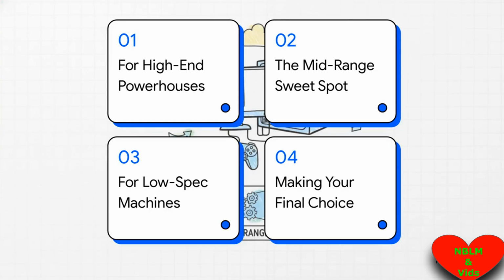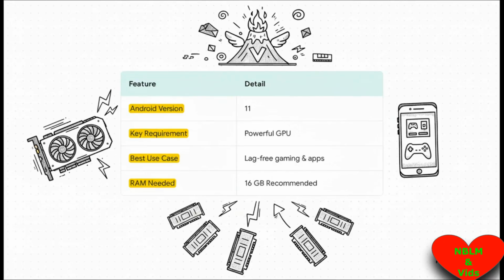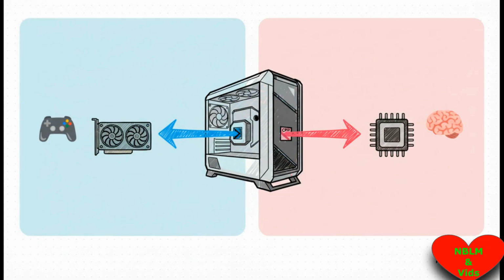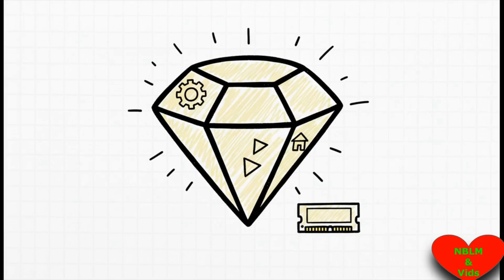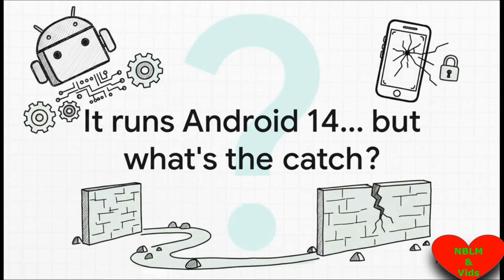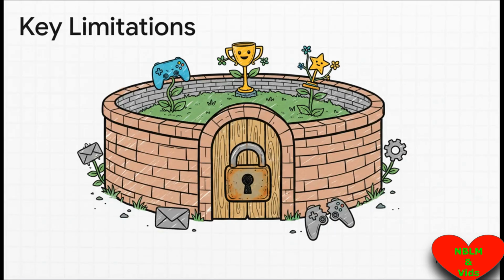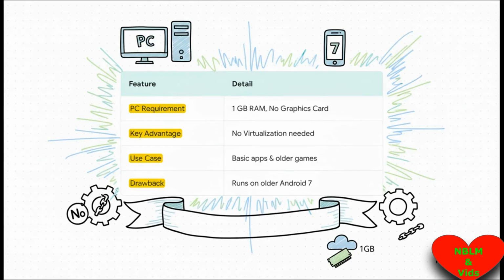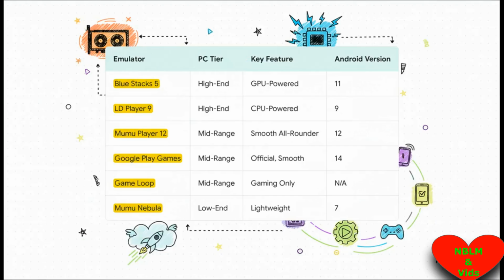The Best Six Android Emulators for Computers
Hey everyone and welcome. So, you want to run Android apps on your PC, right? But the second you start looking, you realize there are so many emulators out there. It can honestly feel like you're just lost in a sea of options. Well, don't worry, cuz we've done all the hard work for you. And that's the million-dollar question, isn't it? How do you pick the right one? Well, it all comes down to your computer's hardware. And in this explainer, we're going to break down the six absolute best options for 2025, and we're going to match the perfect emulator to your specific PC. So, here's the plan. We'll kick things off with emulators built for high-end rigs. Then, we'll jump into the mid-range, which, let's be honest, is where most of us are at, and we'll wrap up with an amazing option for low-spec machines. By the end of this, you'll know exactly which one to grab. All right, let's get into it. Okay, first up, let's talk to those of you with the big guns, the powerful gaming PCs, the beefy workstations. If you want a perfectly smooth, totally lag-free experience, this section is for you. You've almost definitely heard of this one, Blue Stacks. For years, it has been the undisputed king of performance, and for a really good reason. It's built from the ground up for people who just cannot stand lag. So, here's the most important thing to know about Blue Stacks. It uses something called Vulcan support. In simple terms, that means it leans really heavily on your graphics card, your GPU. So, if you've got a killer GPU and a decent amount of RAM, say 16 gigs, Blue Stacks 5 is absolutely going to fly on your machine. But what if your PC's strength is its processor, its CPU, and maybe your graphics card isn't top of the line? Well, that's where LD Player 9 comes into the picture. It's an incredibly stable and powerful alternative to Blue Stacks. And this right here is the whole story. It perfectly lays out the choice you have at the high end. It's not about which one is better overall. It's about which one is better for your build. Got a beast of a graphics card? Go with Blue Stacks. Got a monster CPU? LD Player 9 is going to be your best friend. All right, let's move on to the mid-range. Now, this is the category for most people. It's all about getting fantastic performance and great features without needing a super expensive high-end computer. This is the sweet spot. So, we've got three amazing contenders here, and each one has its own special thing going on. We've got a fantastic allrounder, the official option straight from Google, and a dedicated gaming specialist. First up is Mumu Player 12. And let me tell you, this one is a real gem. It manages to combine the super clean, simple interface with absolutely amazing performance, even on more moderate hardware. You really only need about 8 gigs of RAM for this to run great. And really, that quote says everything you need to know. Butter smooth. It's just incredibly userfriendly. And since it runs on a modern Android 12, it's a top top choice if you just want an emulator that works beautifully right out of the box. No fuss. Next up, we've got the official entry from Google itself. And you know, as you'd probably expect from Google, the performance is just exceptionally smooth. Plus, it runs the absolute latest version of Android you can get on any emulator, period. Yeah, you heard that right. Android 14, that's a huge, huge deal. But, and this is a big butt, since this platform is still pretty new, there are a couple of really significant limitations you absolutely need to know about before you dive in. So, here's the trade-off. For now at least, it's kind of a closed garden. You only get access to the specific games that Google has approved. That means no general apps from the Play Store and some massive games like PUBG Mobile just aren't there yet. It's amazing for what it does, but what it does is still a bit limited. Now, what if you don't care about apps at all? What if your one and only focus is gaming? Well, in that case, Game Loop was literally built for you. It's one of the most reliable and optimized emulators out there for running the big popular mobile games. So, this makes your choice in the mid-range pretty straightforward. If you are a dedicated gamer and you just want the best experience for titles like PUBG or Call of Duty, Game Loop is your go-to. No question. But if you need that versatility to play games and use other apps, Mumu Player 12 is the better all-around pick. Okay, finally, let's talk about what to do if you're working with an older laptop or maybe a PC with really basic specs. Don't worry, you are not left out. There is an incredible option designed just for you. I want you to meet Mumu Nebula. This emulator is an absolute marvel of efficiency. It was designed from the ground up to run on low-end hardware, and it has a super simple interface that is incredibly easy to get the hang of. Okay, now this this is the magic trick. See that ...